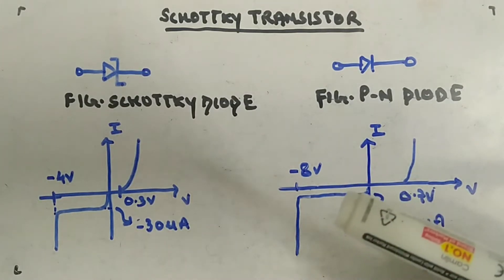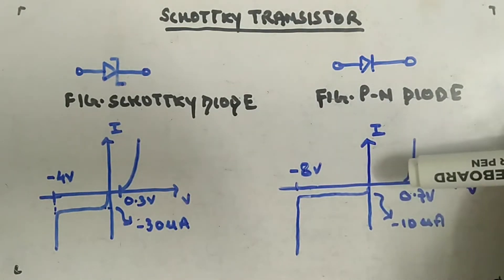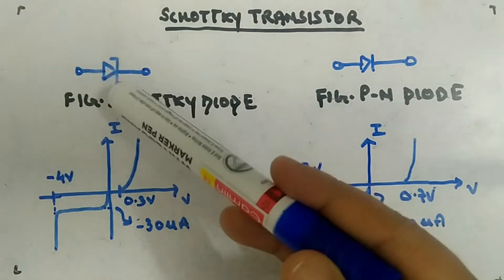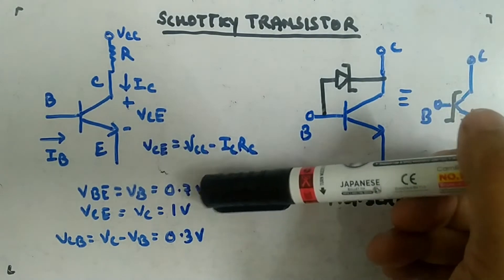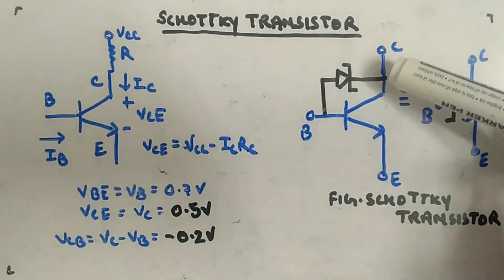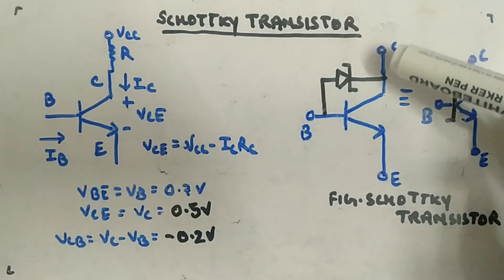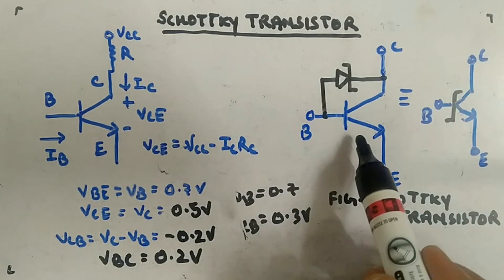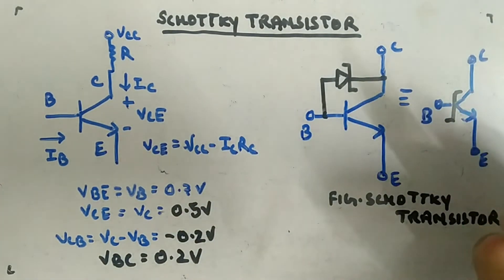Schottky Transistor - Digital Circuits and Logic Design